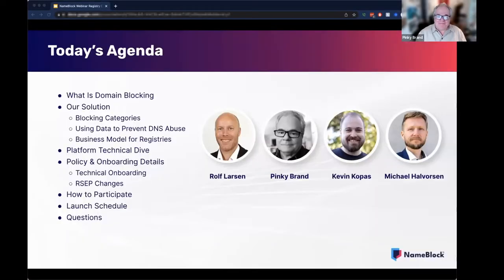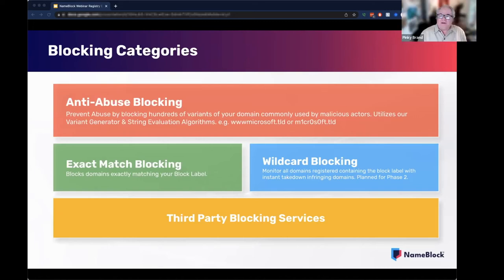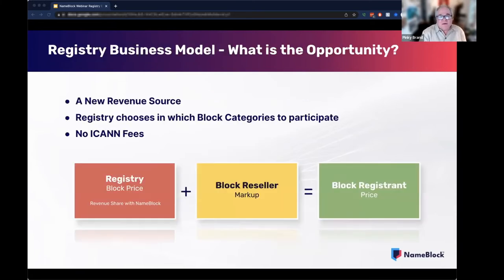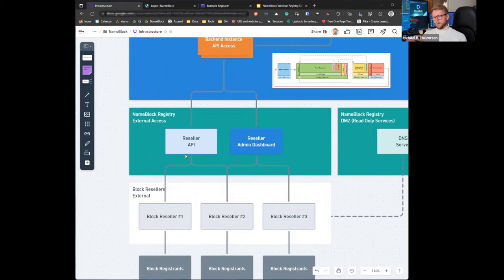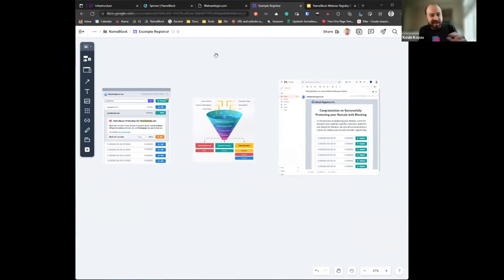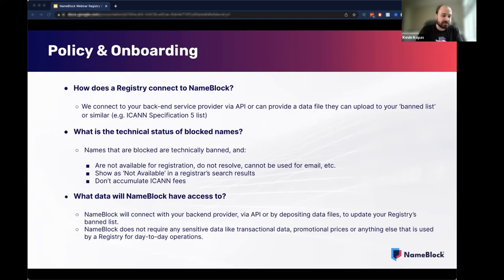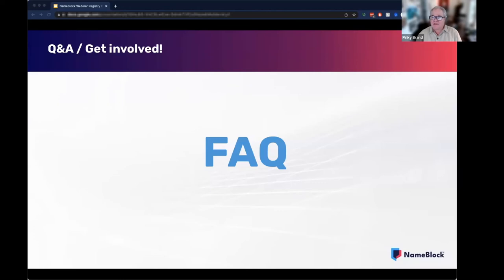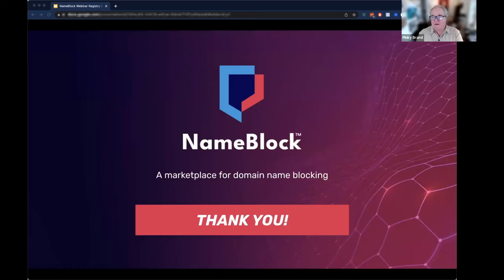NameBlock Deep Dive Webinar for Registries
A deep dive into NameBlock plus Q&A primarily for the benefit of domain name registries.  NAVIGATE TO SPECIFIC TOPICS (click on "SHOW MORE" below)

0:02 - Agenda
2:12 - What is Domain Blocking?
4:04 - Our Vision
5:32 - The Solution
6:37 - Blocking Categories
9:14 - Preventing DNS Abuse
10:16 - The NameBlock Anti-Abuse Variant Product and the role of our Variant Generator and String Evaluation Algorithms (How the variants are generated, filtered, and output)
13:08 - Registry Business Model - What is the Opportunity?
14:27 - Found Revenue Opportunity - Abuse Variant Block
17:50 - Platform Technical Dive - (Infrastructure, Lifecycle, Portal, Variant Generator examples, Registrar/Reseller Shopping Cart checkout flow examples)
29:22 - Policy and Onboarding
33:56 - RSEP
35:36 - What's Next? - How to get involved, Sandbox Access, Tech Integration, Launch
38:00 - Misc comments
39:40 - Q&A with attendees
45:45 - Wrap-up and Summary

For more information please visit NameBlock.com

This webinar was recorded on 7 December 2022.
Presenters:  Pinky Brand, Rolf Larsen, Michael Halvorsen, Kevin Kopas